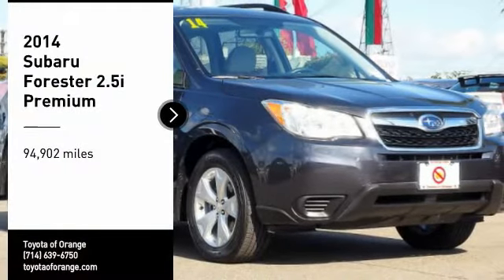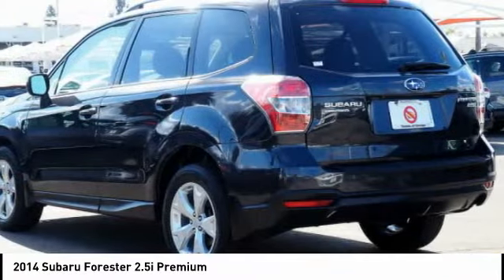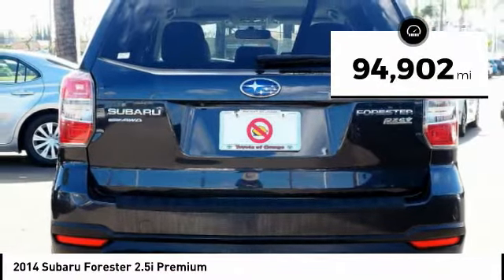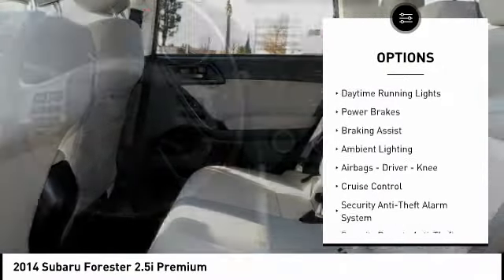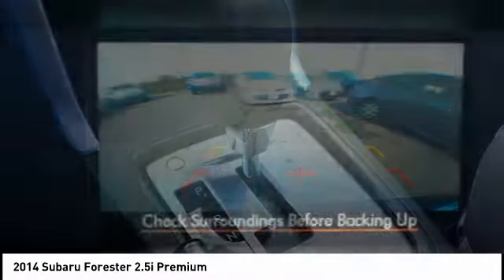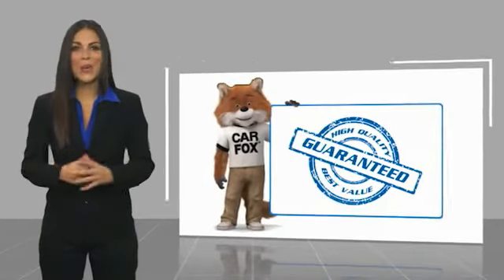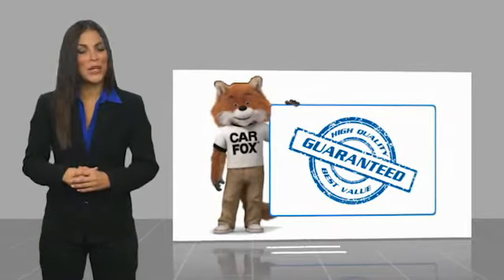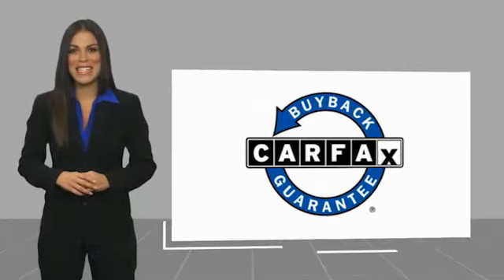2014 Subaru Forester Orange CA U29541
2014 Subaru Forester 2.5i Premium

1400 North Tustin Ave.

Don't miss this 2014 Subaru. Make a great choice today with this must-have vehicle. Learn more about this vehicle by contacting the dealership today and own it today.